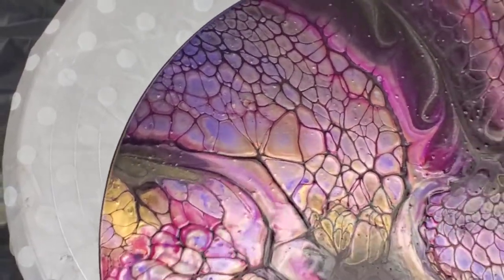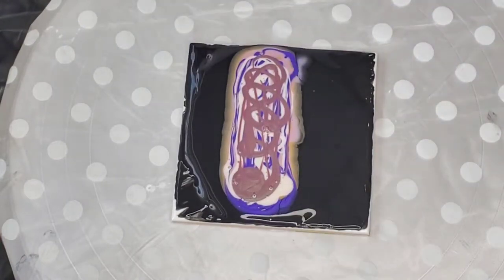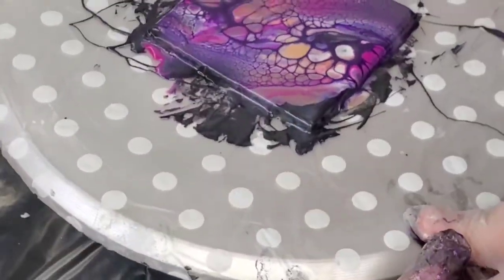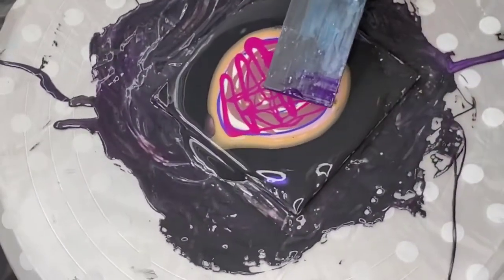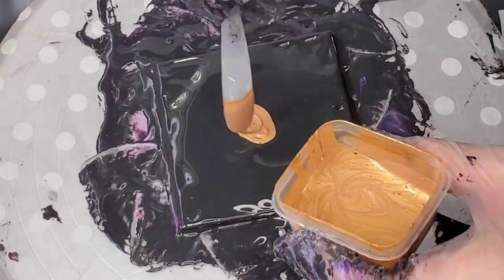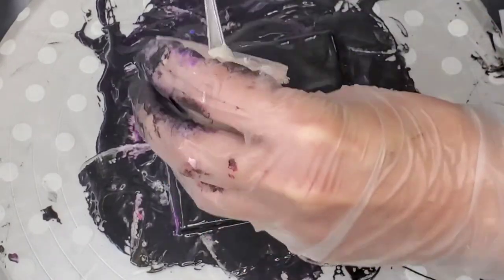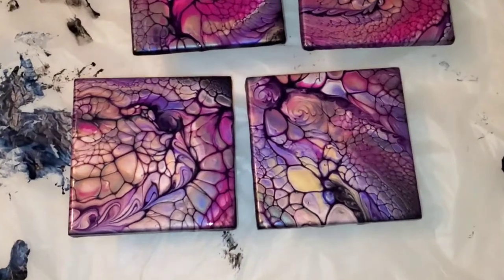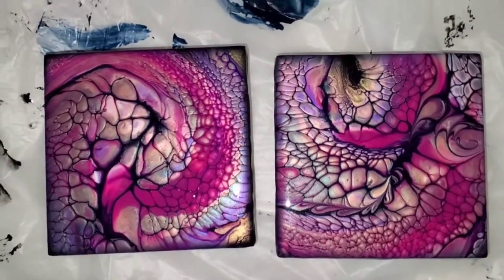#47- Crazy Bloom Swipe/matching coasters for hot plate😜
Hello my fellow art enthusiasts... Today is leftover paint day again. well it's actually the exact same colors I used for the hot plate. I wanted to make a matching coaster set because they sell really quickly.  It's so exciting when I'm just playing around with different substrates to pour on & people end up loving them. Boom I've got something that is unique to my name & business! I'm grateful for every supporter & every sell I make 🙏 thank you

•Colors i used on the first Bloom:
Iridescent Gold Deep- Golden
Nightfall- This Little Piggy Pigments
Pink Gold- PearlEX Pigments
Rose Quartz- This Little Piggy Pigments
Mink- PearlEX Pigments
Quinacridone Magenta- Golden

**Pillow Paint **
The pillow paint or base paint is Sherwin Wiliams color to go in the shade Tricorn Black.

**Pouring Medium**
My pouring medium is 2 different recipes of the Behr Marquee DEEP BASE #5453 un-tinted exterior high gloss enamel finish (in the green & black can). For pigments I use 2 parts behr to one part triple thick polyurethane. For tube paints or heavy body paints I used 2 parts behr to 1 part polyacrylic. Adjust so there all the same consistency

Here is the link for my paint mixing tutorial.

**1- Shelee actually recommends that you use 3 parts water to 1 part Jo Sonya Gloss Varnish.  I know that isn't readily available for most people that's why I wanted to offer other ways that work as well. This is where I get my Jo Sonya Varnish.

**2- Flow Aid by Liquitex Basics- The way I mix this is one part flow aid to 20 parts water. - Found at Michael's, Blick, Jerry's Artarama, Amazon

***3- The other way is to use the Minwax Polycrylic
-Found at Lowes, Walmart,  Michael's (sometimes), Amazon

**Cell Activator**
One part Blue Violet by Amsterdam to 4 parts Australian Floetrol. I have the website for Australian Floetrol at a whole seller price! Definitely take advantage of the savings, because this stuff is like gold. Sellers know it’s in demand so it’s way overpriced! This company is great to work with and almost half the price of eBay sellers.

If you’d like to support me and my channel it would be greatly appreciated. That helps with supplies so that I can keep teaching you through my tutorials.
9Bfnnv
JvvjNVPPC000628&utm_unptid=2b77d6c5-9fb4-11ea-8b5d-b875c0fb0ead&ppid=PPC000628&cnac=US&rsta=en_US&cust=3M3CD2YF7U95J&unptid=2b77d6c5-9fb4-11ea-8b5d-b875c0fb0ead&calc=6b9dee41f8ea8&unp_tpcid=ppme-social-user-profile-created&page=main:email:PPC000628:::&pgrp=main:email&e=cl&mchn=em&s=ci&mail=sys was

💜💚💙Supplies I use:

12" Wood Rounds- Found at Lowes
Killz All in one Primer (to Primer any wood)- Found at Lowes or Home Depot,  Walmart, Amazon

All of my canvases also my paints (best prices on everything) - Jerry's Artarama

18" Ring Light with 75" Tripod Stand, Livelit Selfie Ring Light 3200K-5500K Color Temperature, Flexible Phone/Camera Holder for Live Streaming/Makeup/Photography/YouTube Video/TIK Tok/Vlog,etc

Kootek Aluminium Alloy Revolving...

Food Covers Tent For Outdoors -...

Hair Dryer, Yiiho Compact and Lightweight Blow Dryer for Travel, Portable Bag Inside, Pink